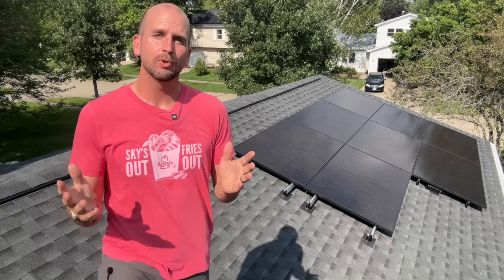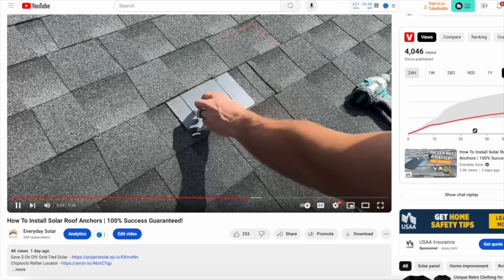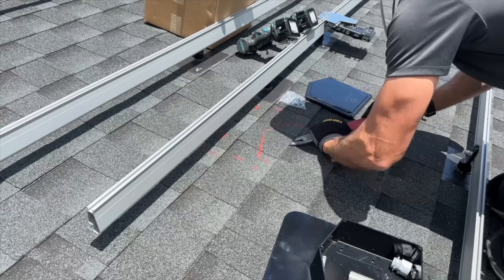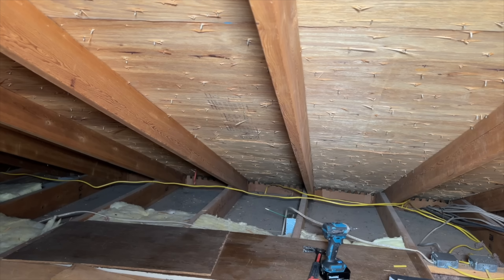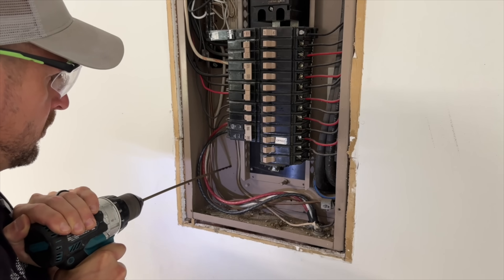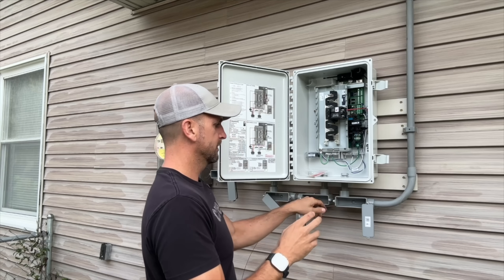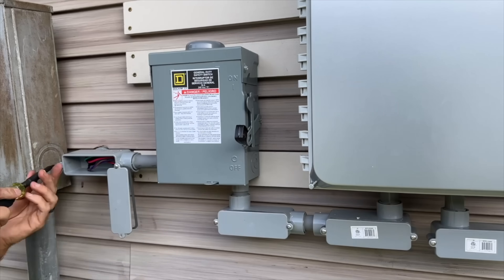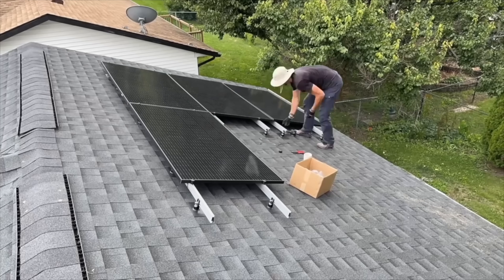How I Installed My Own Solar Power System | DIY Solar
Project Solar DIY Grid-Tied Solar
WAGO 613 Lever Nuts

This was probably the largest DIY electrical project I have taken on over the years but also one of the most rewarding.  With the help of Project Solar I was able to complete the project successfully and save $7K-$10K by doing all of the labor myself.  Below is the list of additional materials I purchased with everything else coming from Project Solar.

Additional Materials Purchase
1) 20 Amp Breaker (Enphase Envoy)
2)  20 Amp Breaker (Main Panel)
3)  Roofing Caulk
4)  PVC Schedule 40 Conduit and Fittings
5)  10/2 Romex
6)  4x4 Metal Junction Box
7)  WAGO 221 Lever Nuts
8)  Grounding (3-wire) Busbar
9)  1x3 boards (used for mounting on siding)